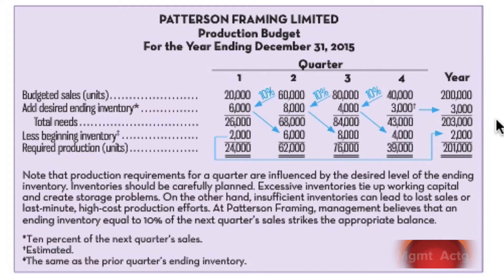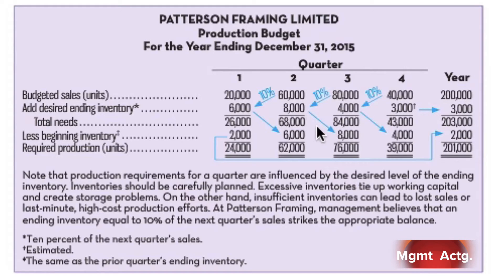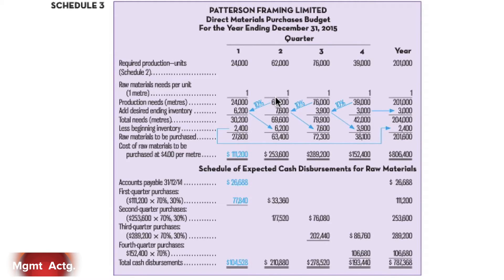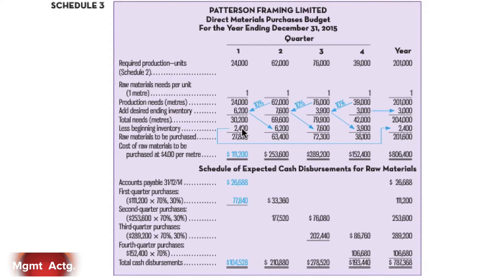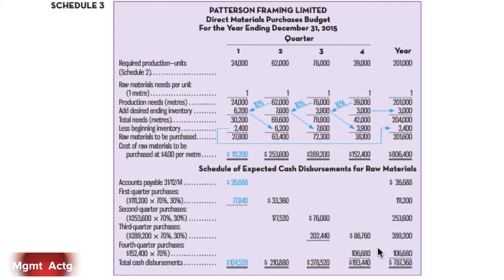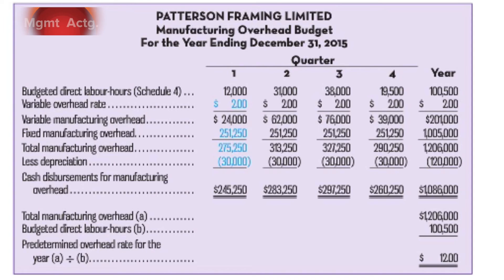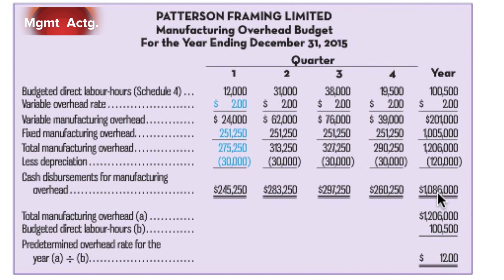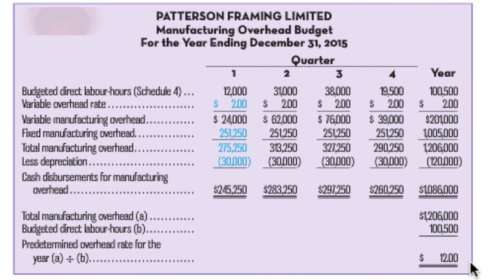81. Managerial Accounting Ch9 Pt3: Production Budget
Learning Objectives covered:
2.  Prepare the supporting components of a master budget and the budgeted financial statements

Text used:
Managerial Accounting
Tenth edition
Garrison et al.
Publisher: McGrawHill